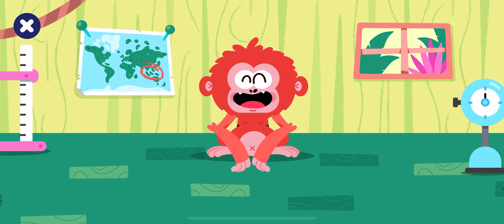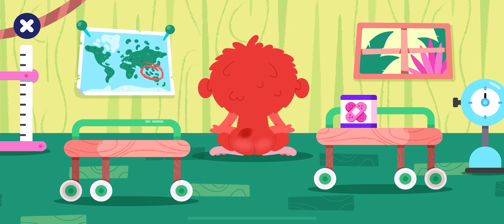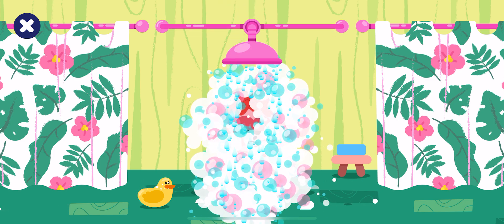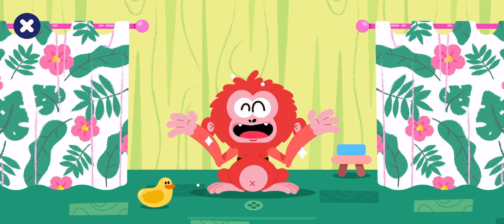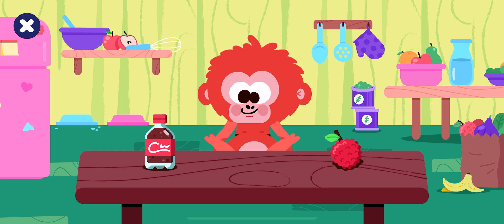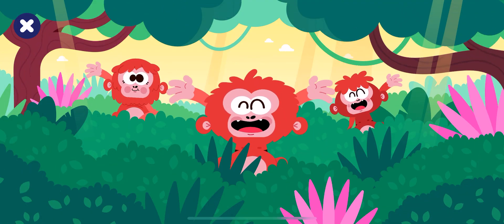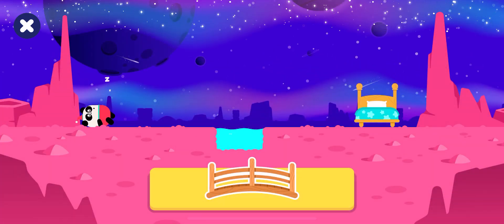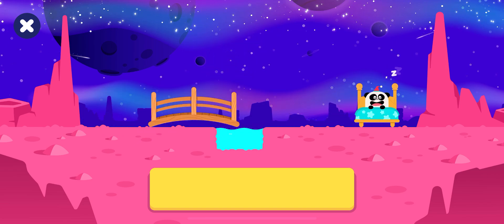Vocabulary : Animals | Lucky Sleepwalker Part 3 | Play and Learn English Games For Kids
Sentence Cards : Billy builds a robot |Packing Game : Museum |Learn And Play English Games  For Kids
Hello guys,
I'm Thành